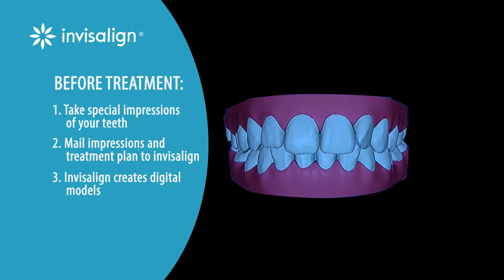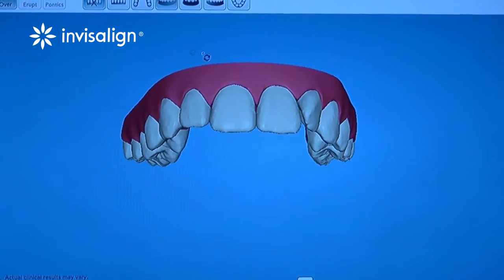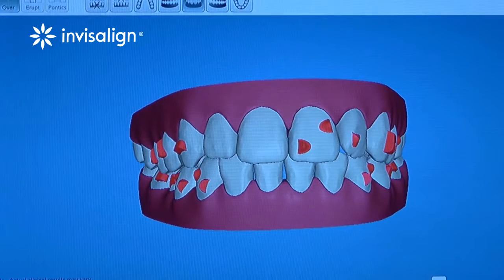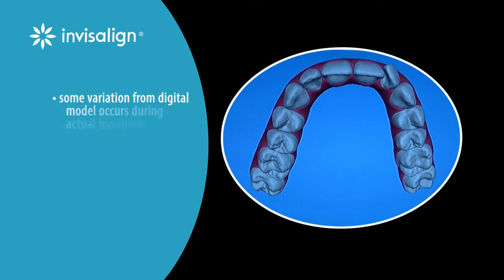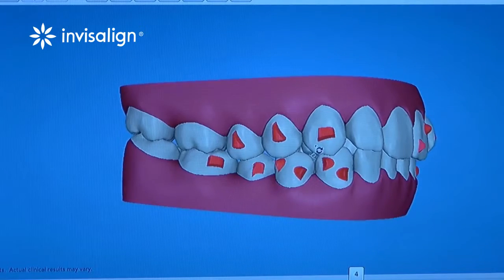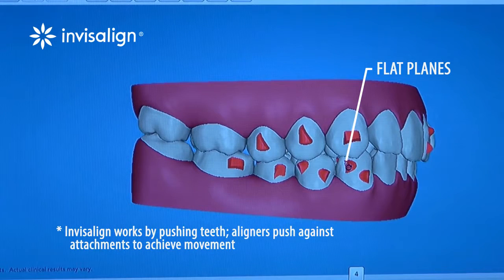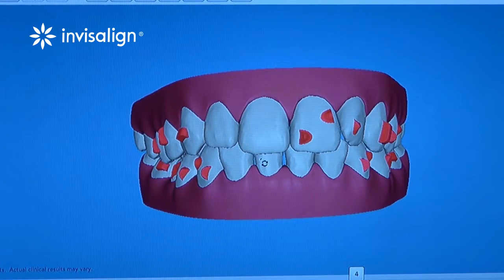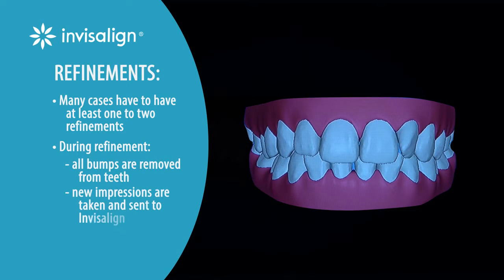Invisalign Treatment Steps Orthodontic Video Production